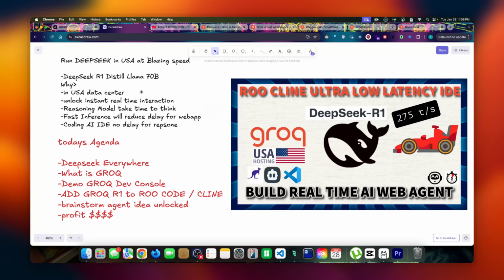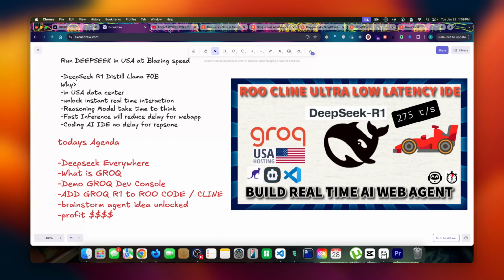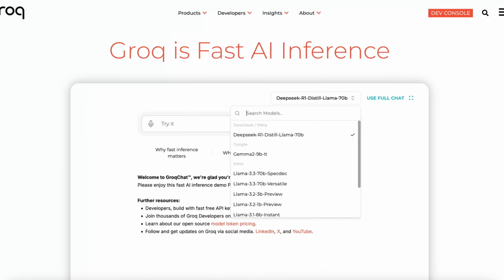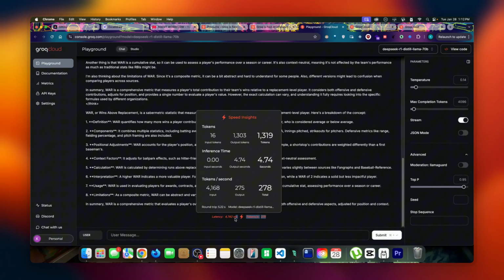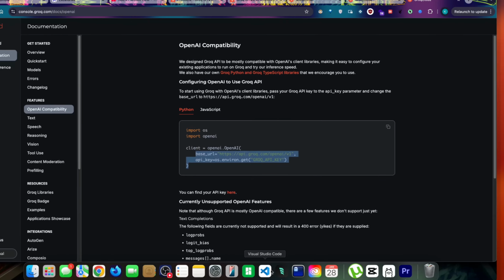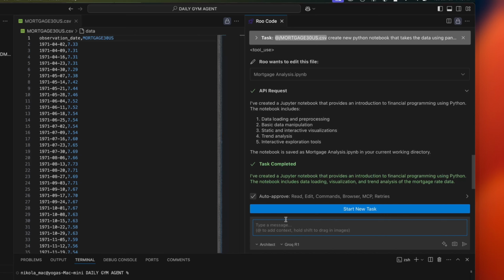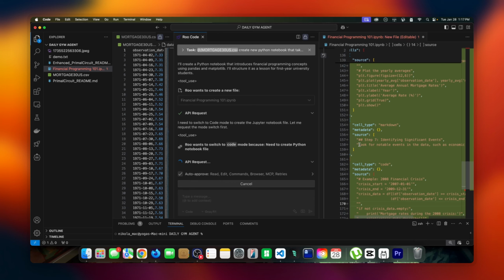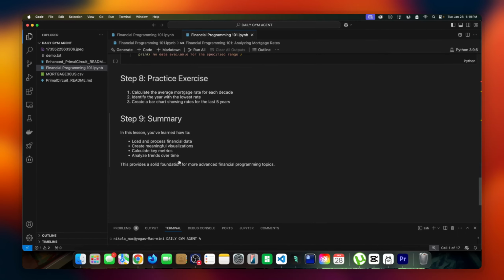AI CODING HYPER-FAST IDE: DeepSeek R1 Distil 70B + GROQ API. Cline 3.2 Plan Act! 5x faster in 5min.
⚡️ While Nvidia crashed 20%, Groq released Deepseek R1 Distill 70b

⏱️ TIMESTAMPS:
00:00 - Market Reality Check
00:30 - Why Speed Matters
01:10 - Grok Introduction
02:15 - Free Testing Guide
03:00 - VS Code Integration
04:00 - Real-World Demo
05:00 - Business Applications
💡 What You'll Learn:

Ultra-fast AI responses (5s vs 15s)
US-based inference servers
Enterprise-ready setup
Root Code & Client integration

🎯 Perfect For:

Web App Developers
AI Product Teams
Enterprise Architects
Business Automation

🔑 Key Features:

1400 tokens in 5 seconds
Custom system prompts
Temperature control
US data centers

⚠️ INSIDER INFO: Market hasn't caught up to this speed breakthrough yet!